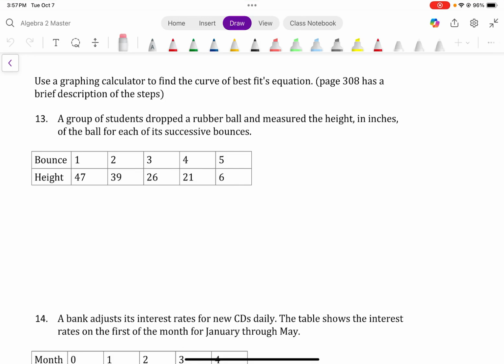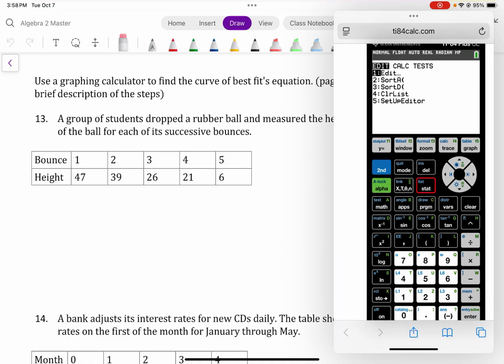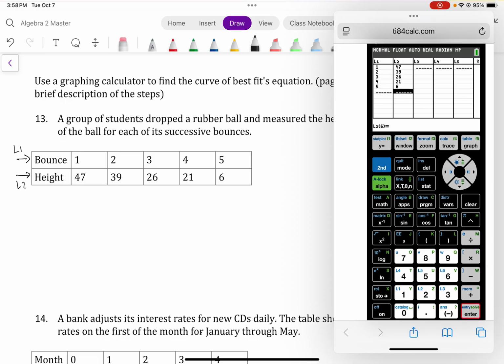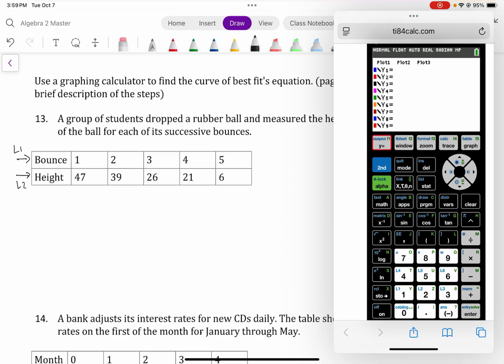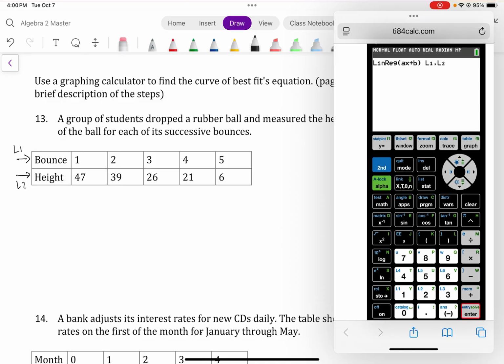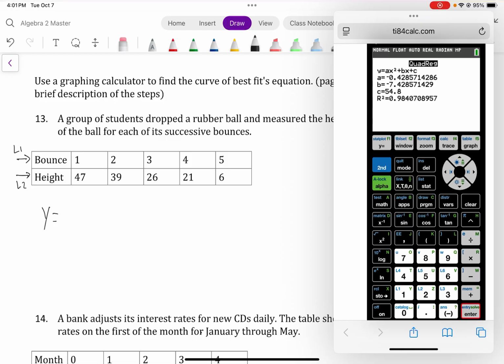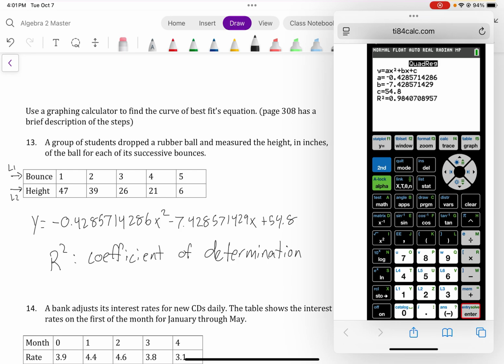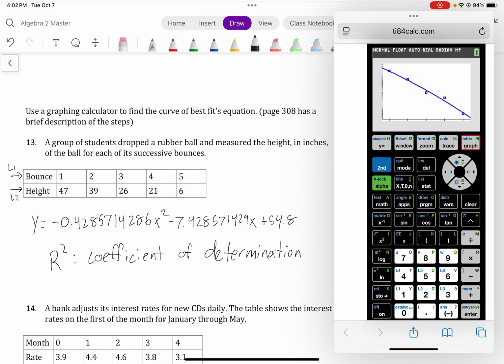Word Problems Regression Rubber Ball